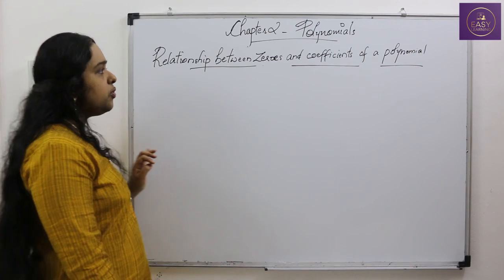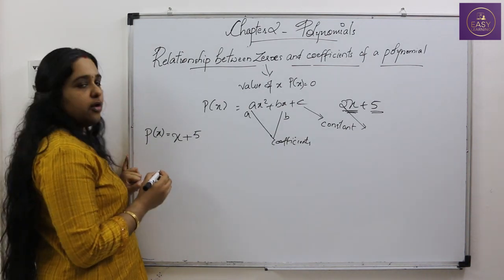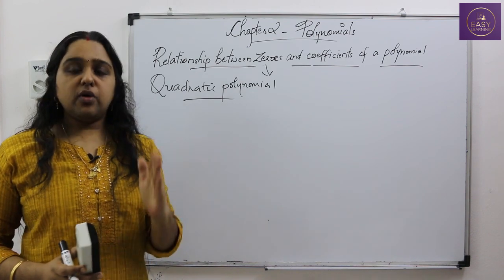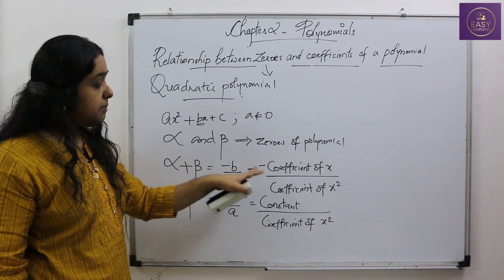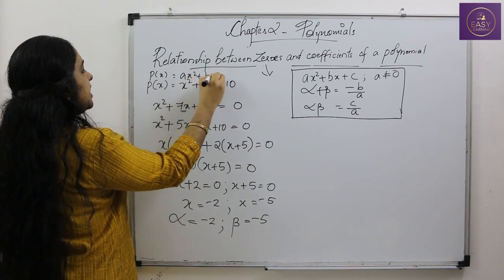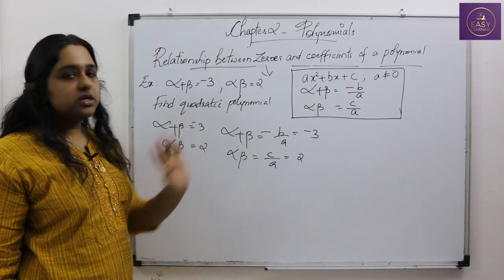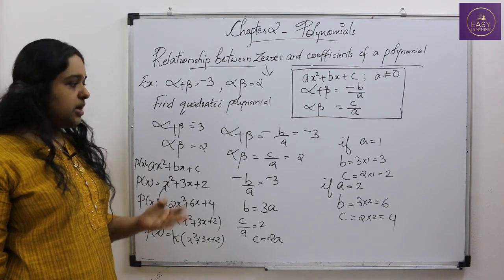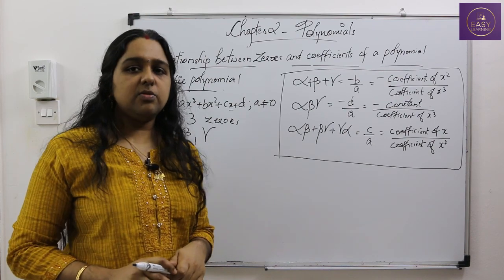NCERT CLASS 10 MATHEMATICS CHAPTER 2 POLYNOMIALS PART 2 ENGLISH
This video is about the relationship between zeroes of a polynomial and coefficients of the polynomial.